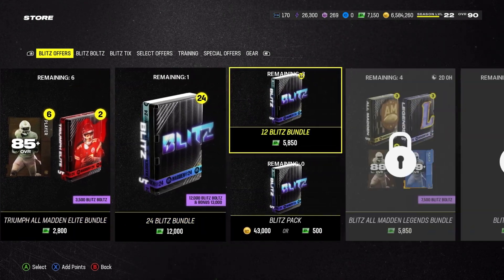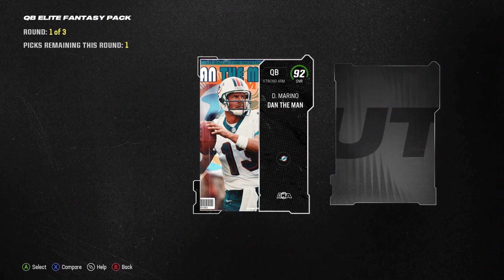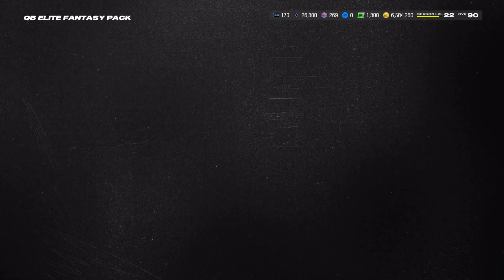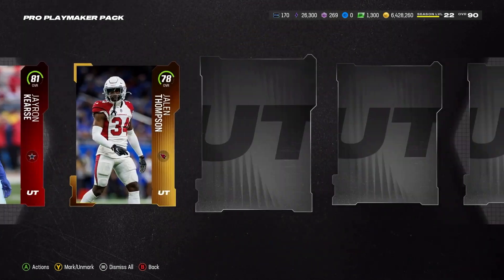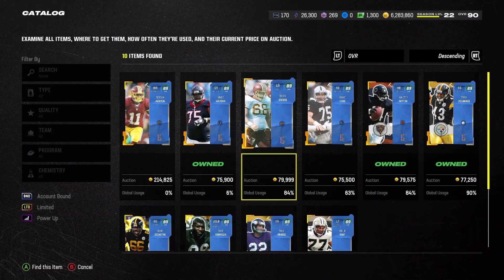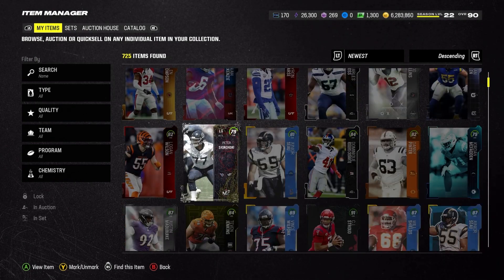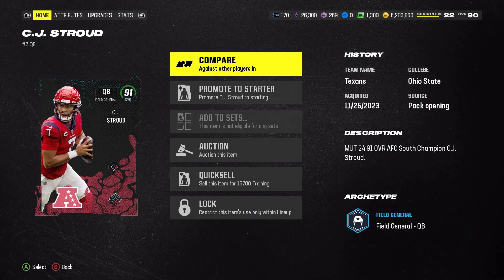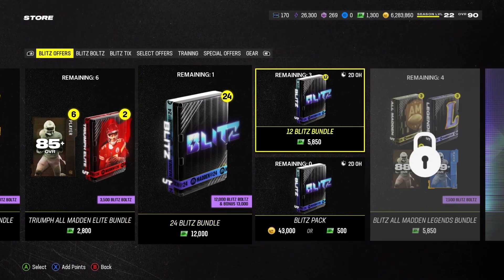I BOUGHT THE SPECIAL QB ELITE PACK... (MUT 24 PACK OPENING)